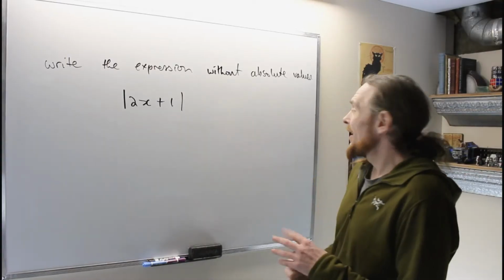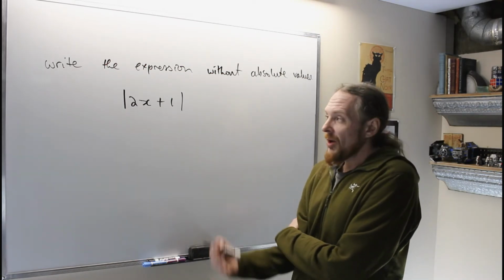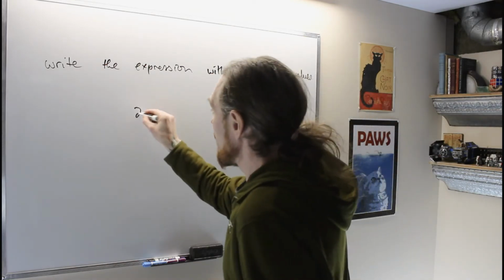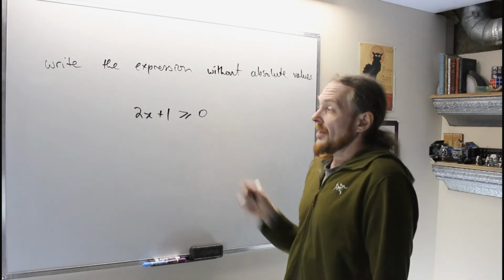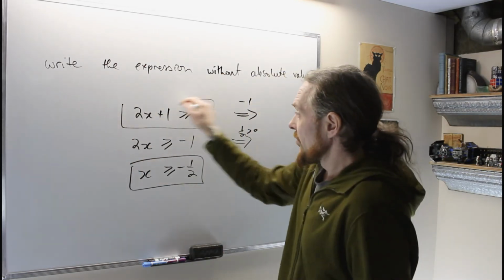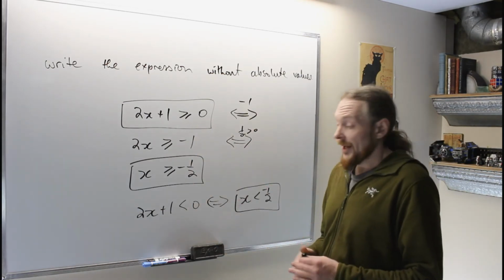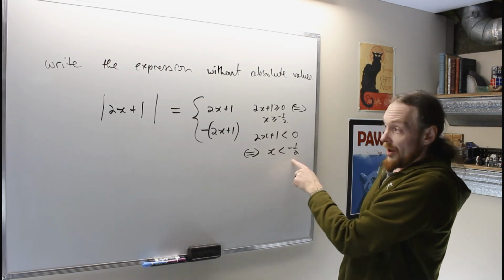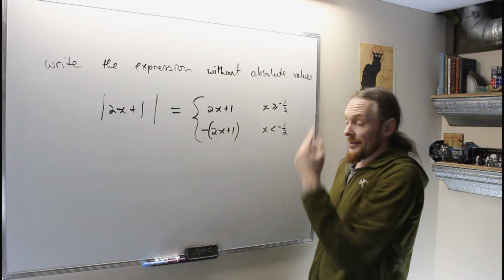Absolute Value Expressions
The Tutor Wizard demonstrates how to handle absolute value expressions!